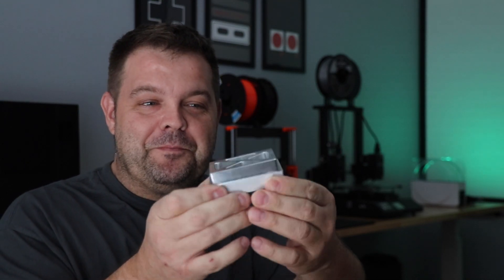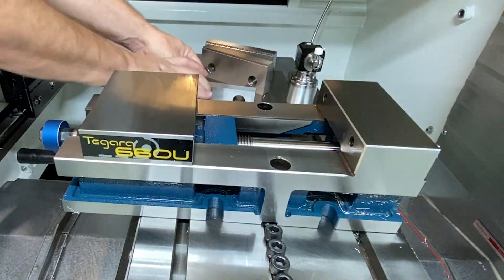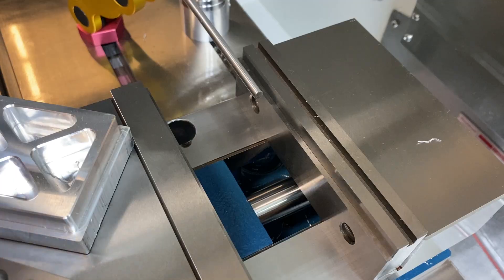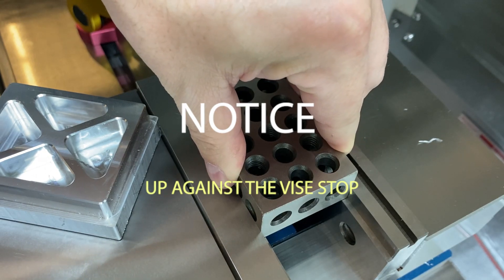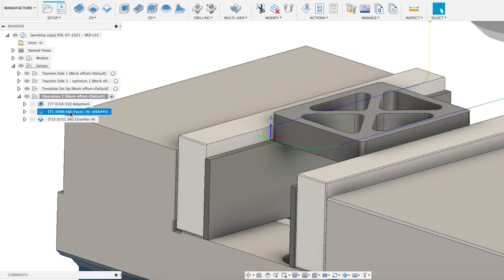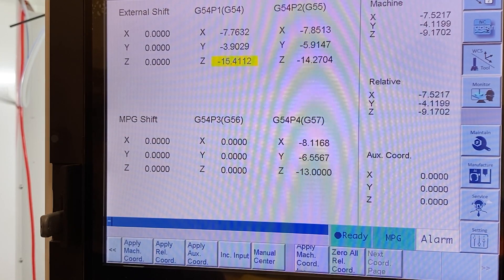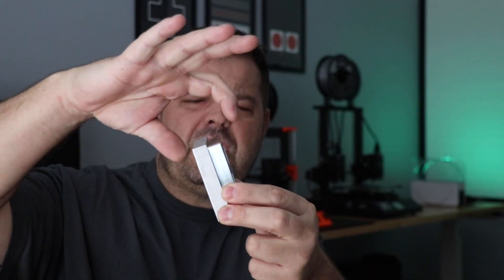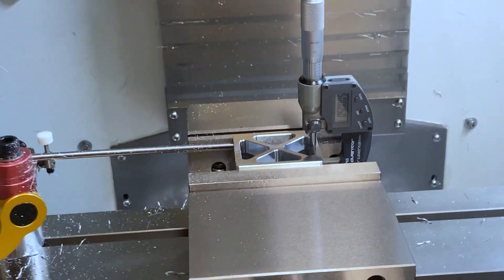CNC Fundamentals - Ep. 2 - How Machine Side the Bottom Side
oday we set up the machine to finish machining the bottom of the part we started in Episode 1!

Thank you to all of my Patrons and Syil America for helping make this video possible!

End Mill #1 - YG Alupower - 375" Diameter 3 flute
End Mill #2 - YG Alupower - .25" Diameter - 3 flute